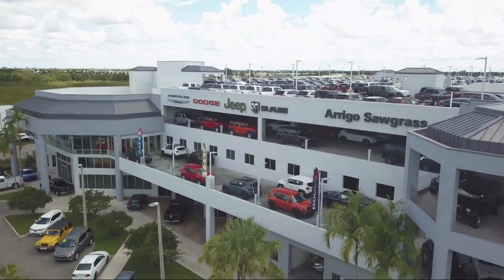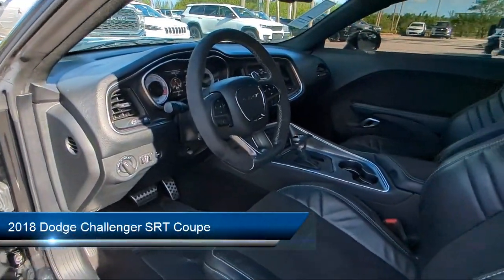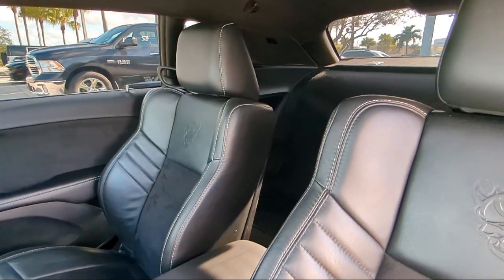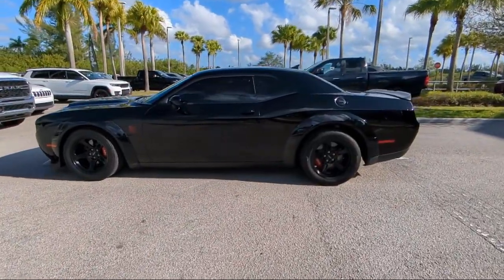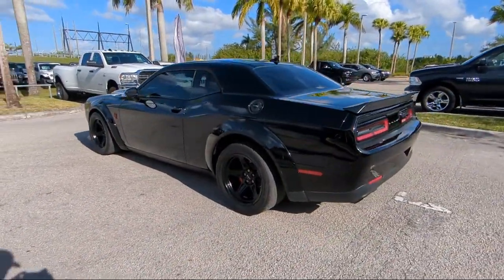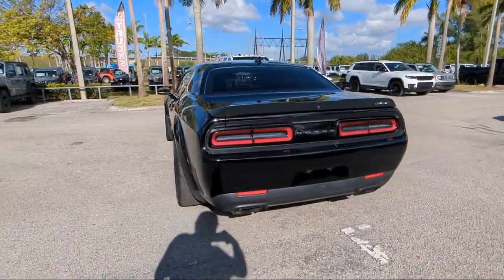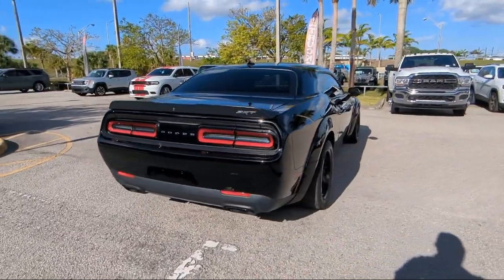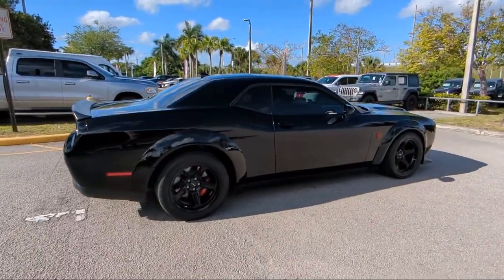2018 Dodge Challenger SRT Coupe Tamarac Hollywood Fort Lauderdale Pompano Beach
2018 Dodge Challenger SRT Coupe Stock Number: H102148 Vin:2C3CDZH90JH102148.

33024, 33311, 33023, 33025, 33027, 33062 Arrigo Chrysler Dodge Jeep Ram Sawgrass
5901 Madison Ave